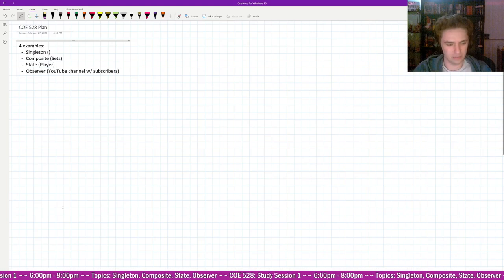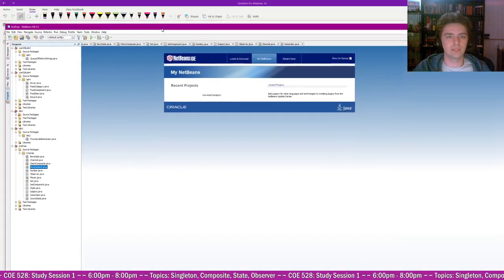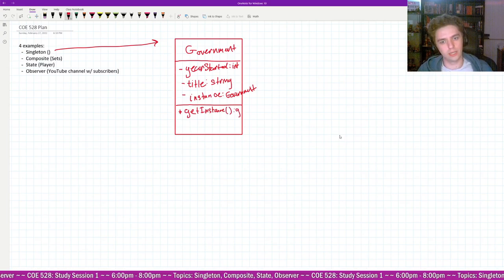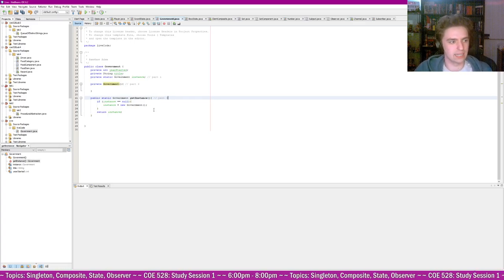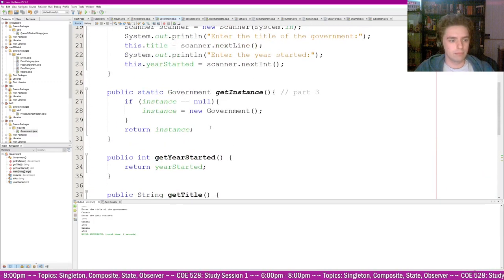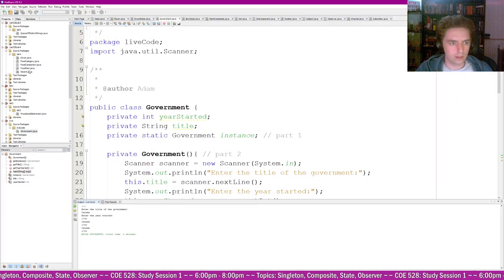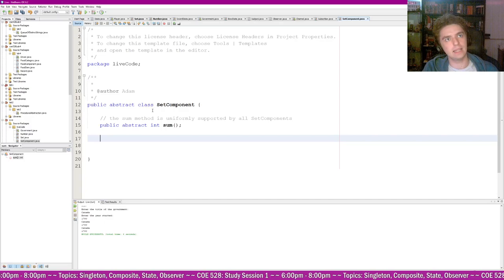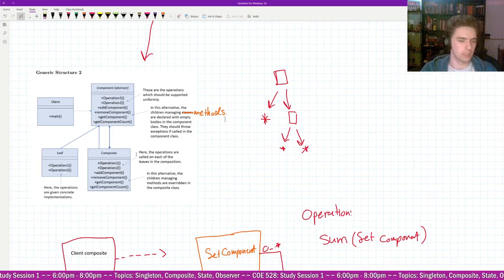COE 528 Midterm Study Session